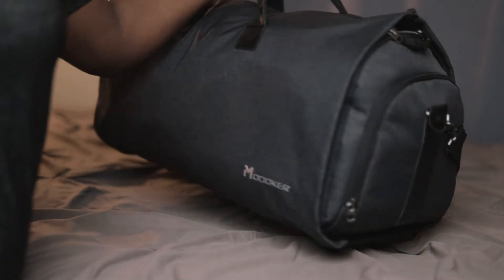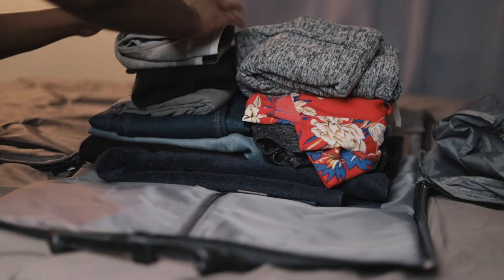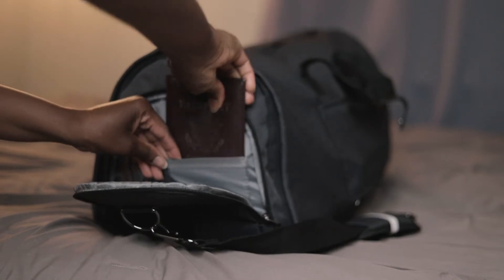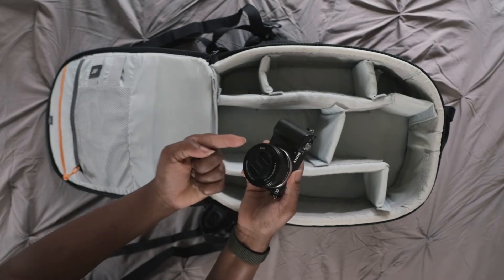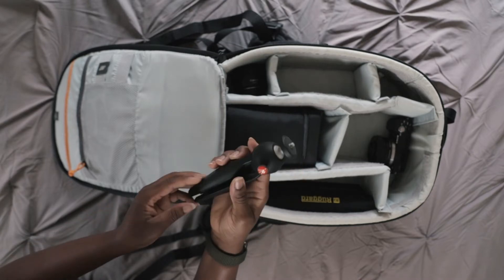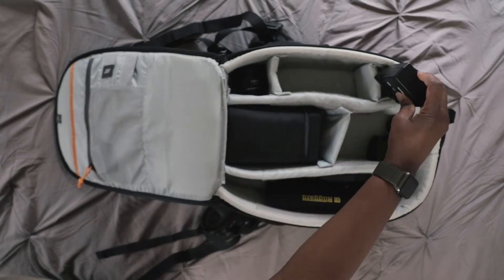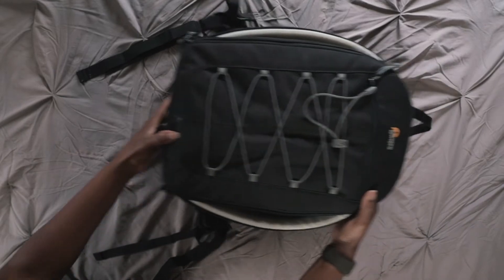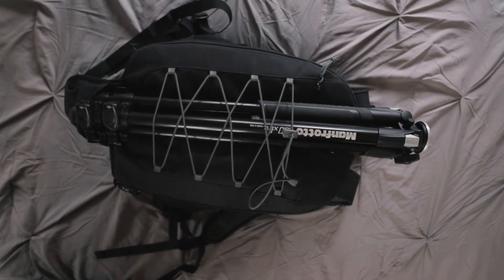How to Pack Like A Minimalist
Talking about how to pack like a minimalist. Sharing my travel bag also sharing a snippet of my trip. Had lots of fun.

Time Stamps:
00:00: Packing Clothes
2:00: Camera Bag
5:07: Trip Snippet
7:03: Post-Trip Analysis